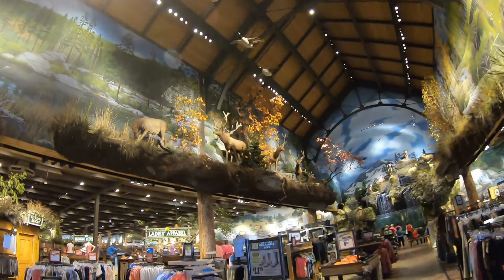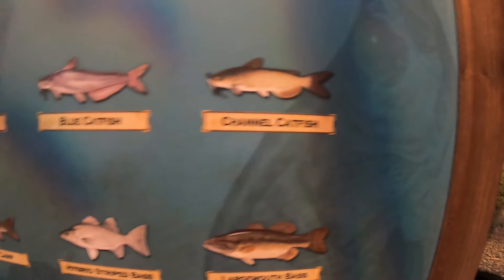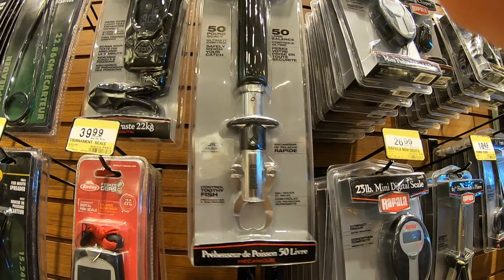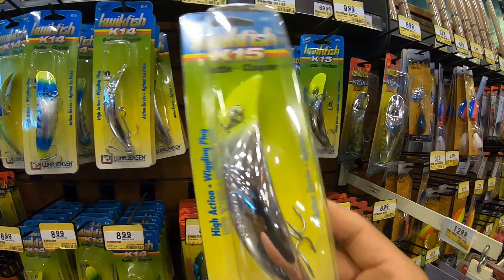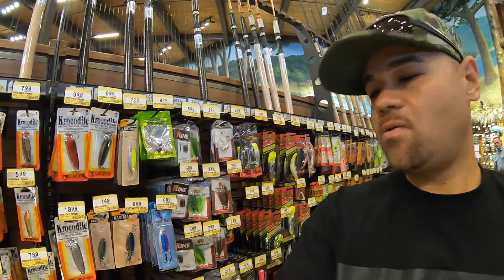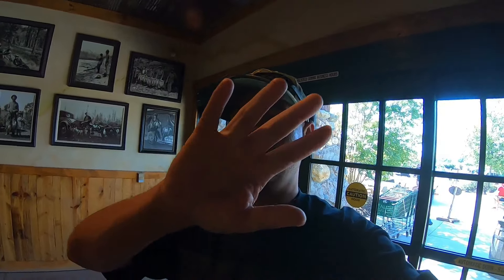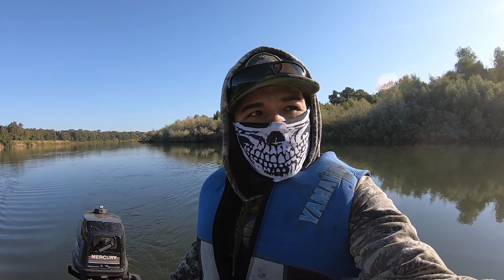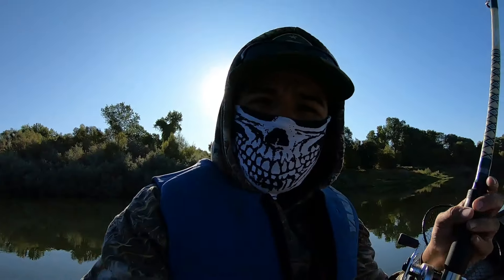Feather River Salmon fishing with lure from Bass pro shop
It was my Birthday, I got a gift card for Bass Pro Shop. I went to get some salmon lures and a couple of Bass lures for this year's season ya'll! We went to try them out, any luck?